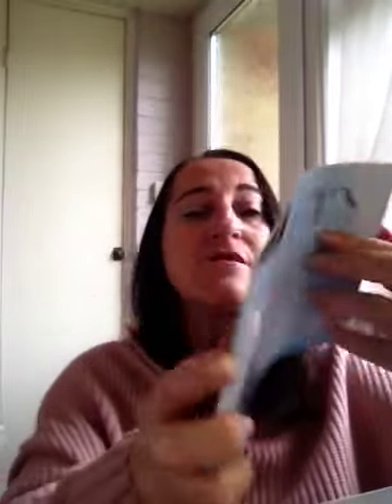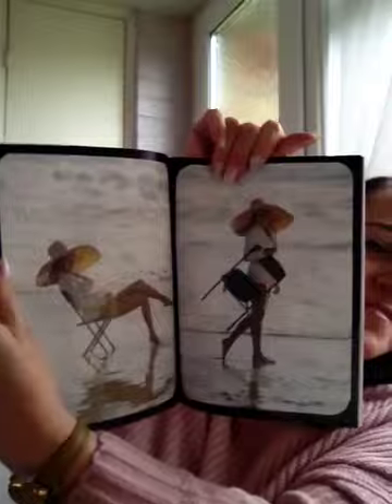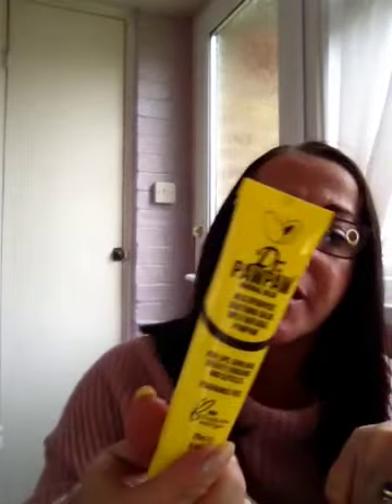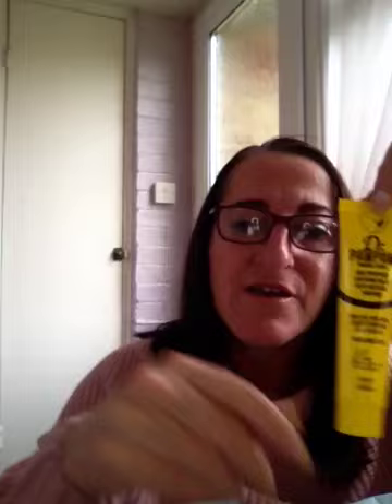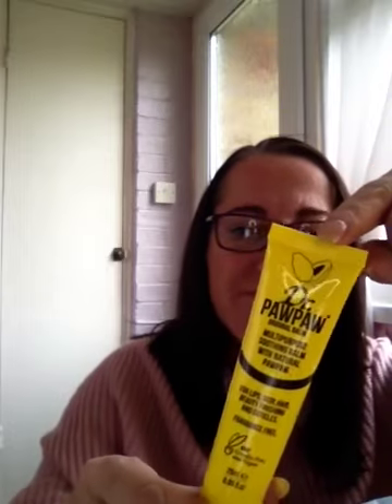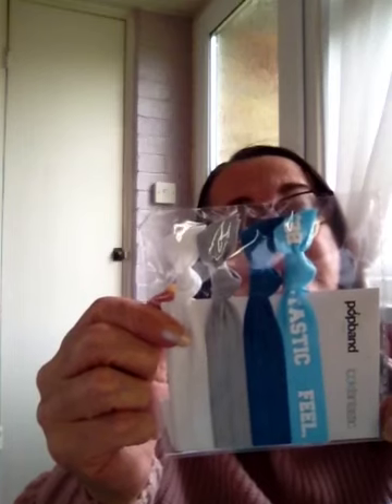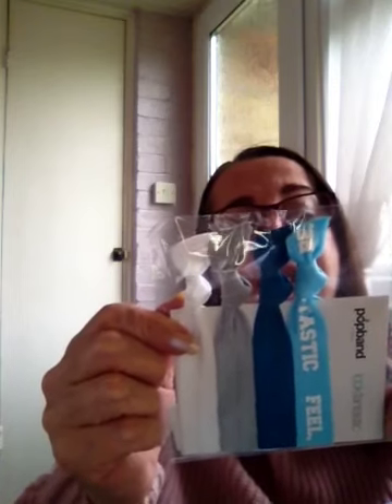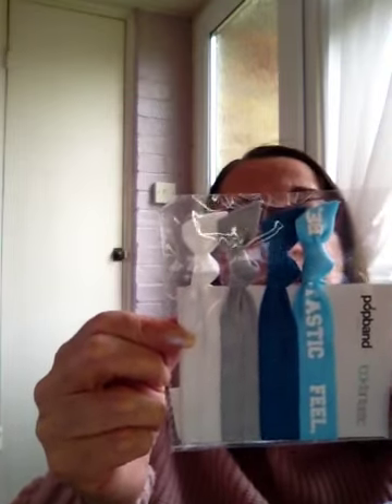lookf fantastic unboxing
£15 per month cancel any time